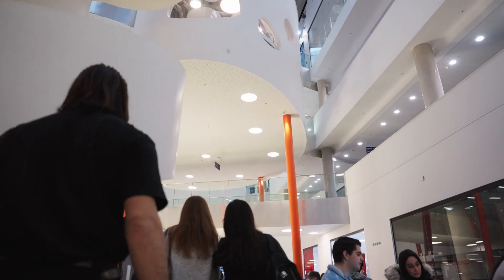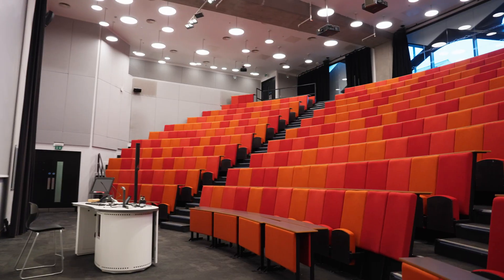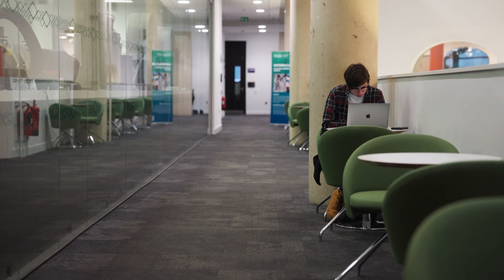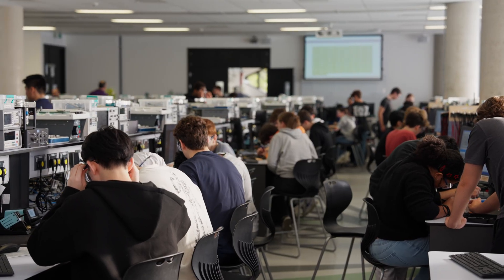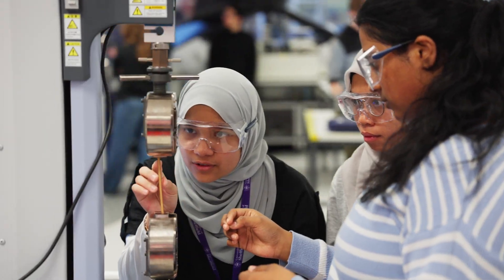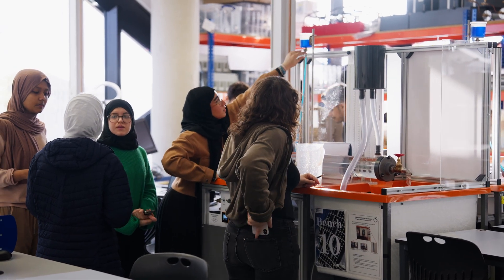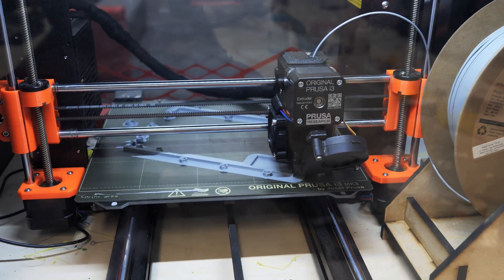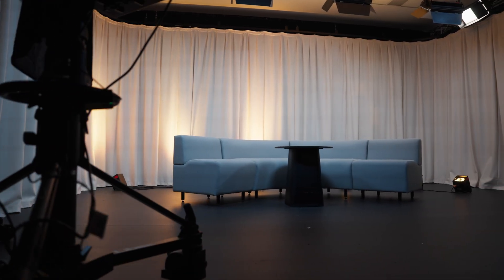The Diamond Tour | University of Sheffield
Join students Yash and Joey as they give you a tour around The Diamond - Sheffield’s engineering hub and multi-purpose learning space.

0:00 - Welcome to The Diamond
0:31 - Lecture Theatre 1
0:47 - Study spaces
0:59 - Electronics and Control Lab
1:18 - Structures & Mechanics Lab
1:41 - Clean Room
1:49 -  Fluids Lab & Materials Lab
2:07 - iForge
2:27 - Creative Media Help-Desk
2:45 - So that’s the Diamond!